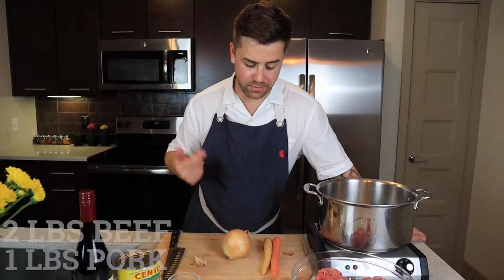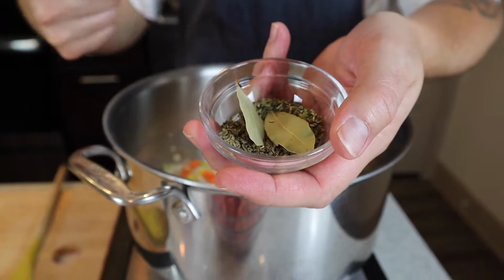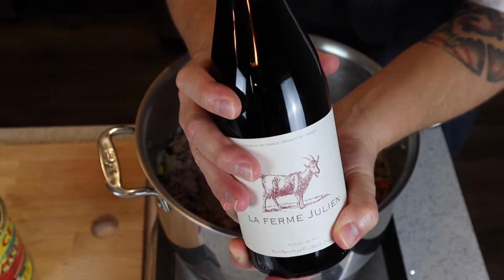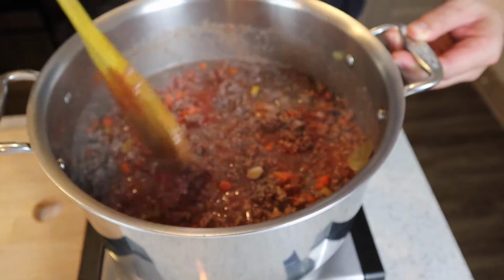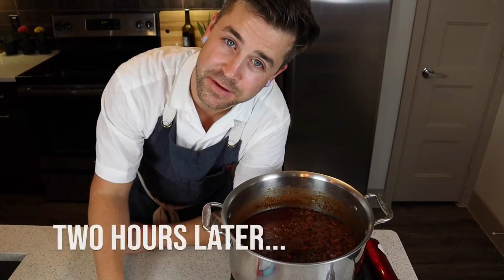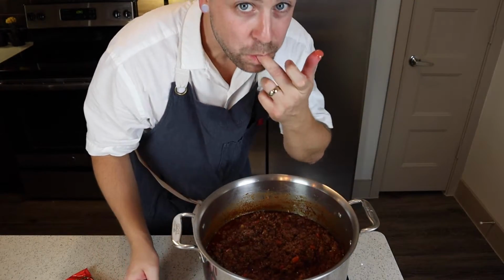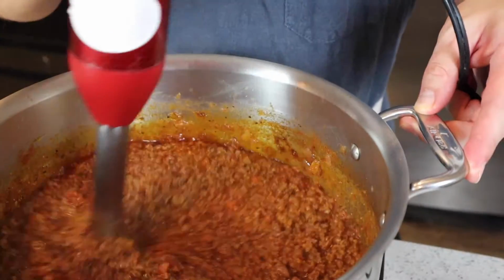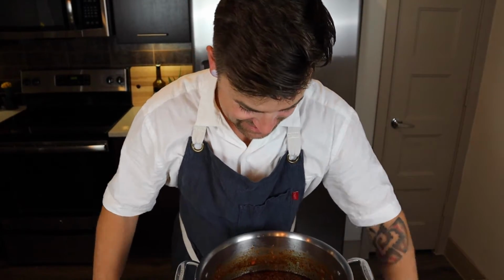EASY BOLOGNESE | recipe dairy free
EASY BOLOGNESE | episode 13 part 1

PART 1 of a two video series where we show you how to make bolognese and fresh pasta. First video is the bolognese sauce, rich, flavorful and dairy free actually! This recipe goes with the following video where Mara walks you through making pasta from scratch. Just like mama use to make it.

We had some requests for the written ingredients list so now on we will be adding the recipes written out for all you fine people. Enjoy!

Recipe
1 lbs Beef
1 lbs Pork
1 onion chopped
2 carrots chopped
2 garlic cloves chopped
1 tsp dried oregano
1 tsp dried basil
2 bay leaves
2 cups red wine
28 oz san marzano tomatoes
1 1/3 Tbsp salt

ABOUT 2CHEFS
We are a husband and wife team who have spent our entire lives in the culinary world. While living in Los Angeles, we started a very successful private chef business cooking healthy weekly meals for busy families. We’ve had so many requests for our recipes, tips, and tricks that we decided it would be easier and help a wider audience if we just filmed it for you all. We love being able to assist people in the process of getting comfortable in the kitchen and trying new things.

music